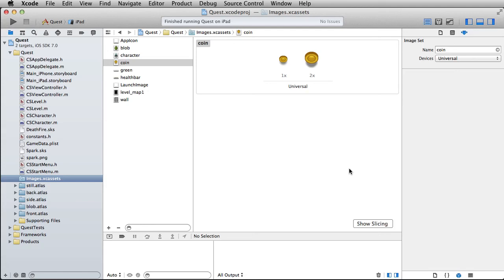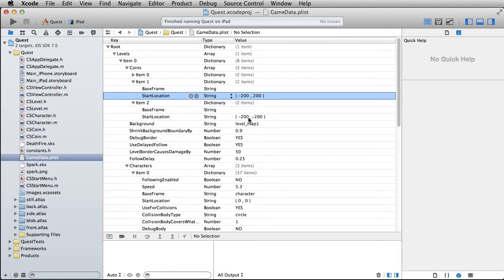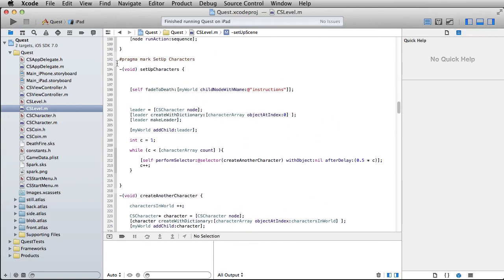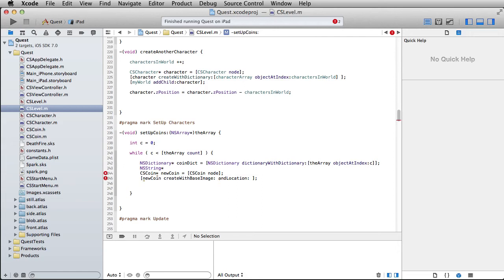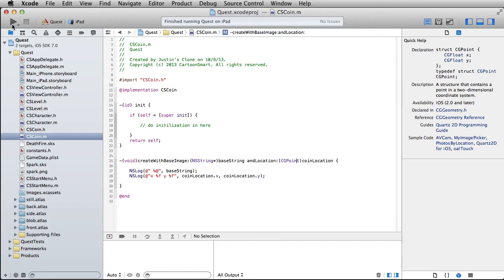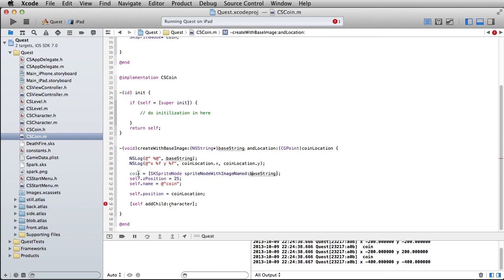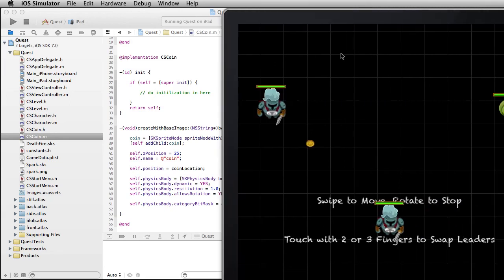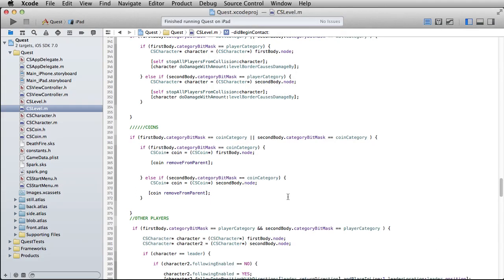Sprite Kit Role Playing Games Tutorial Session 6 - 03 - Collecting Coins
Session 6 - Part 1 of CartoonSmart.com’s iOS Role Playing Game tutorial series. This is an Objective-C based Sprite Kit course. In this tutorial, we will create a new class for coins, then have the character collect them using the physics contact listener.